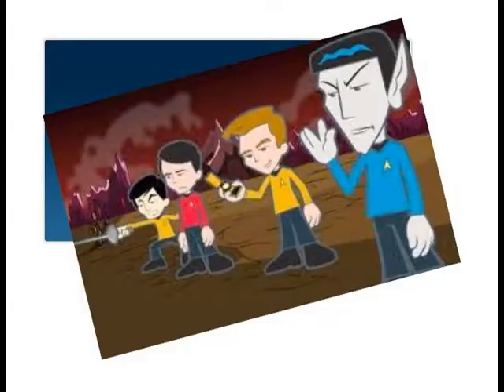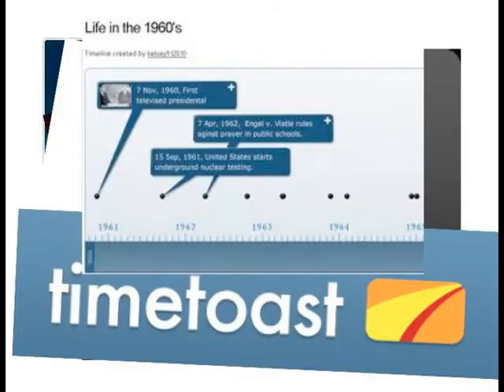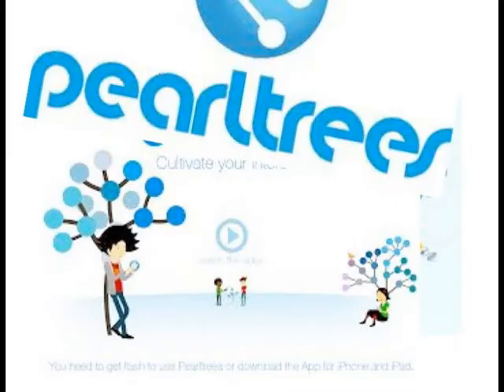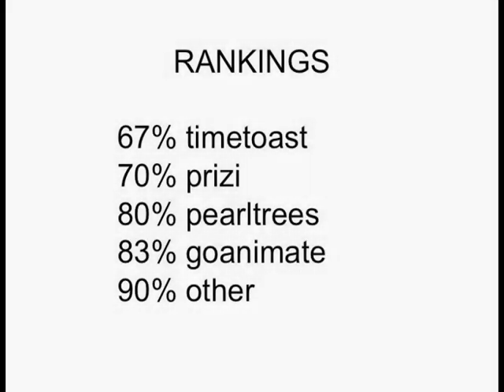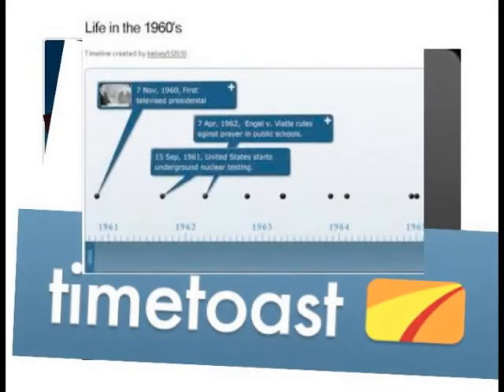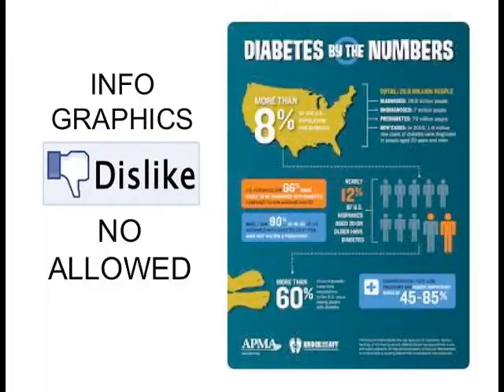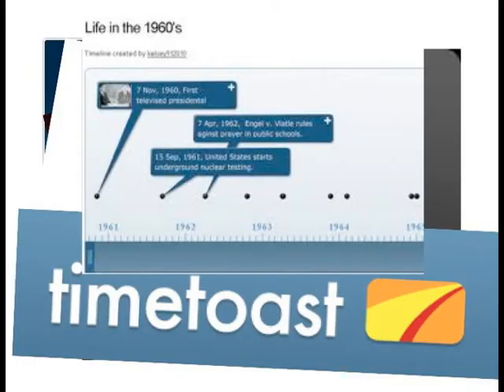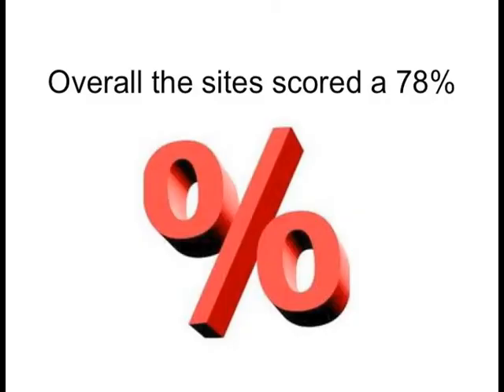5001 INTC Session 3 SUMMATION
This is a summation from the wiki link for INTC 5001 from the comments and video creations produced by the students for the class.